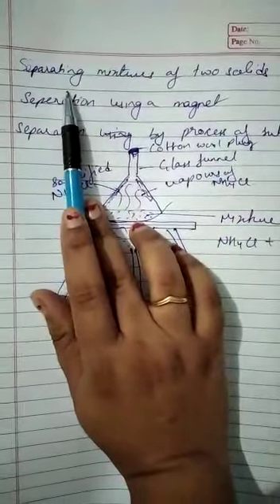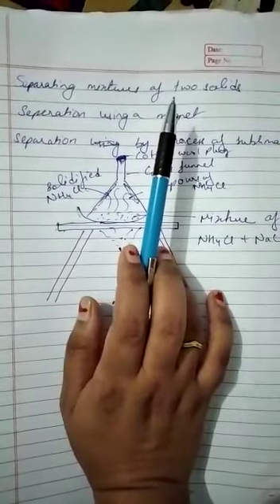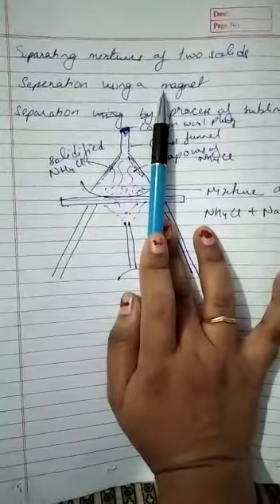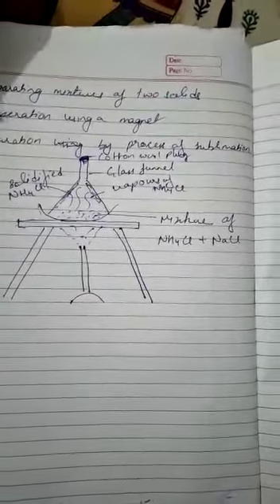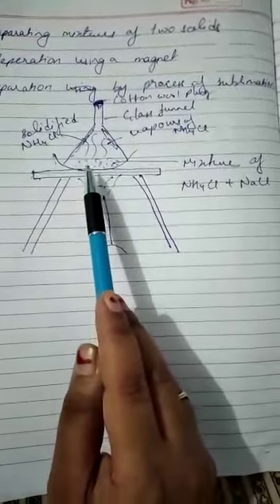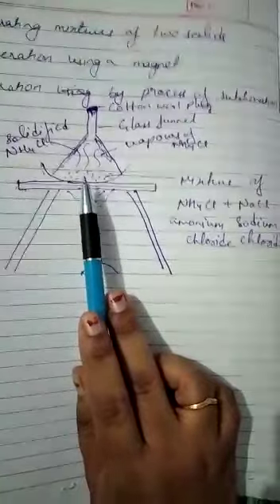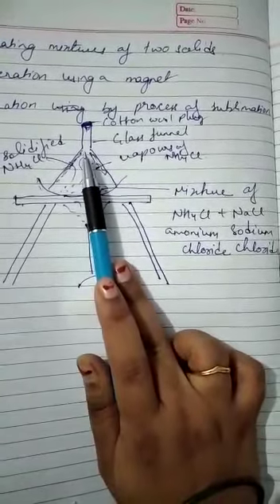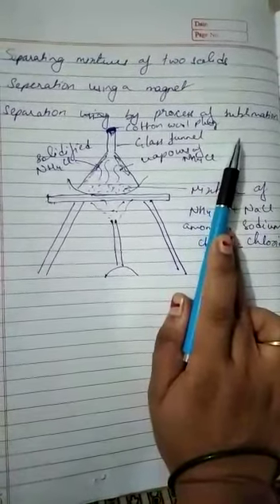Class 9th chemistry topic separation of solid mixture